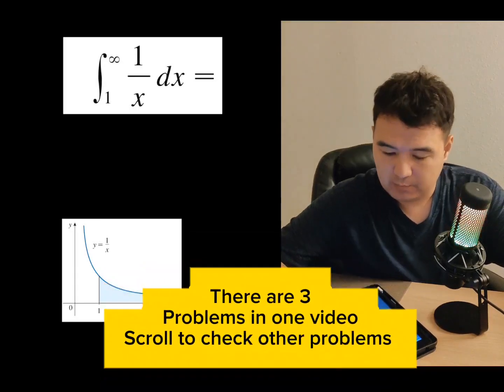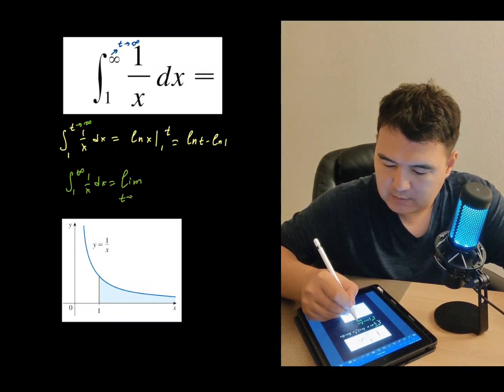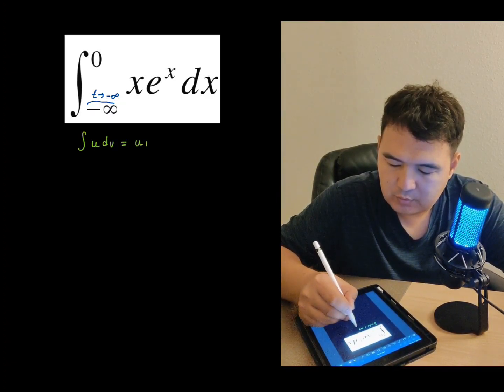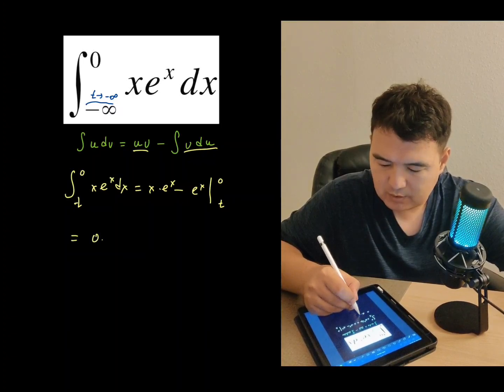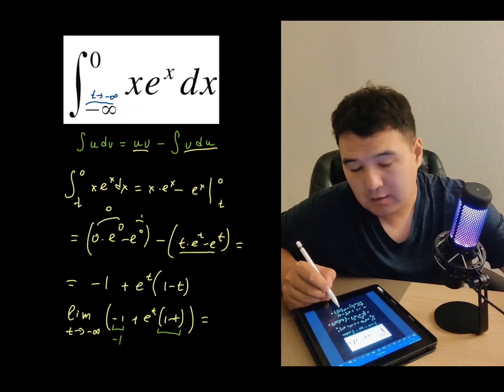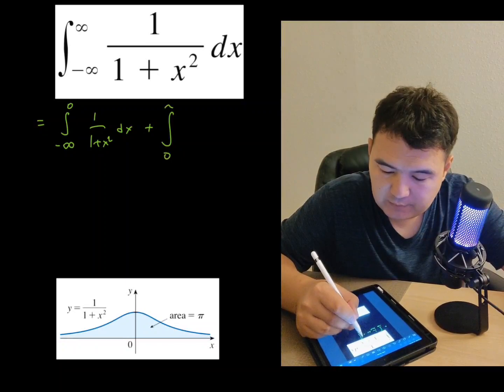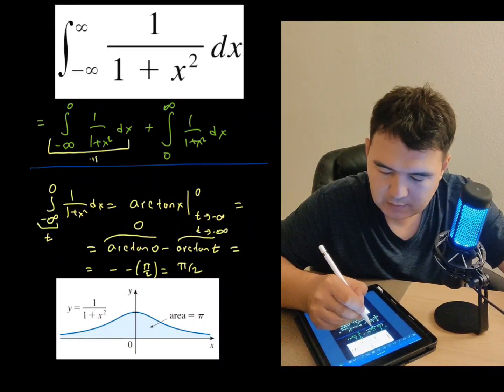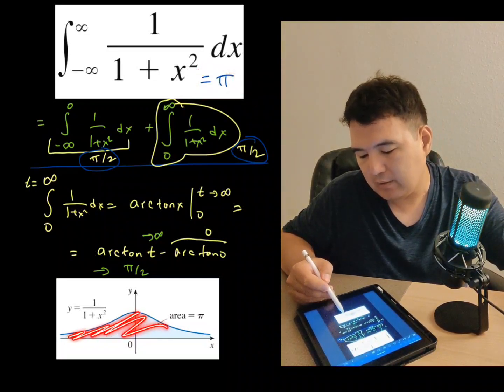Improper integral examples solved